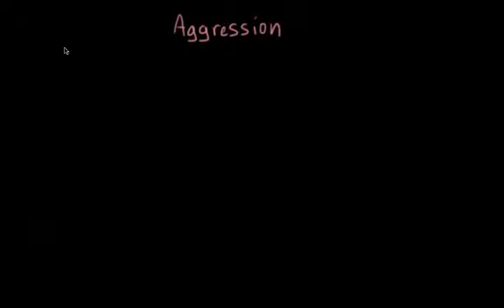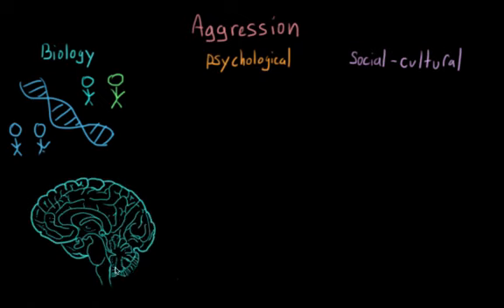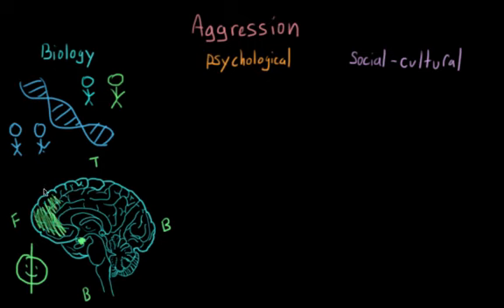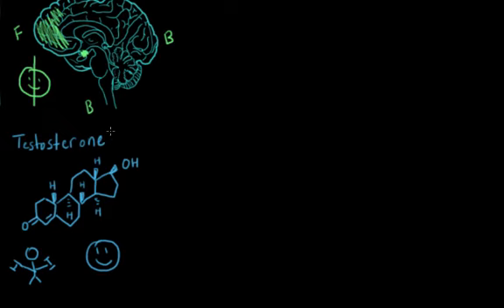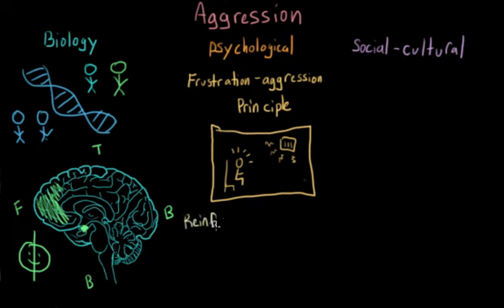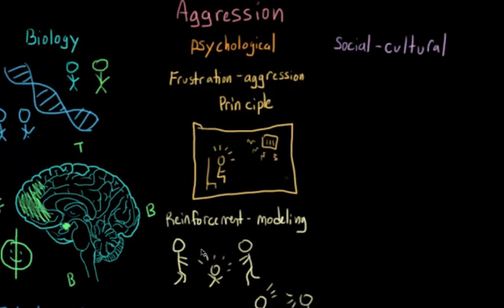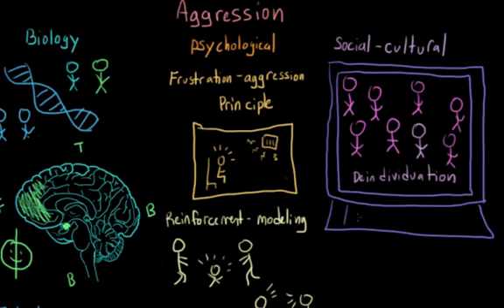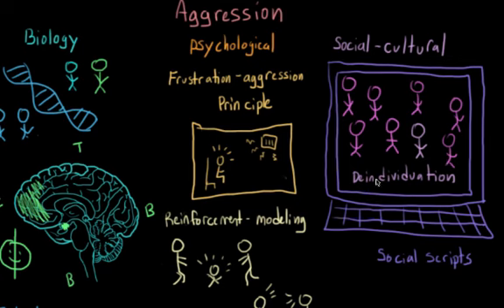Aggression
What is aggression? What are some biological, psychological, and socio-cultural factors that influence aggression?